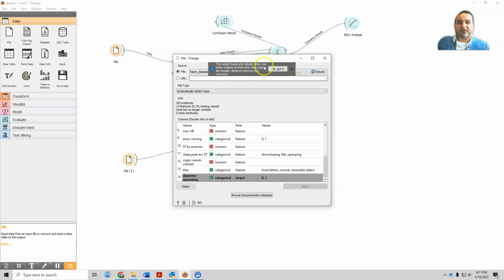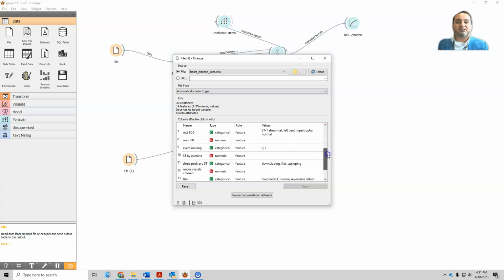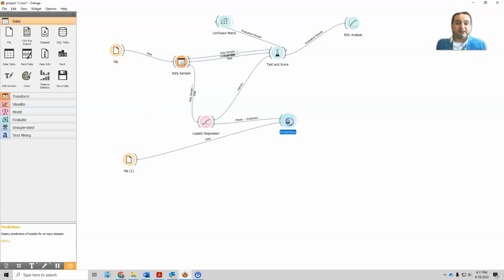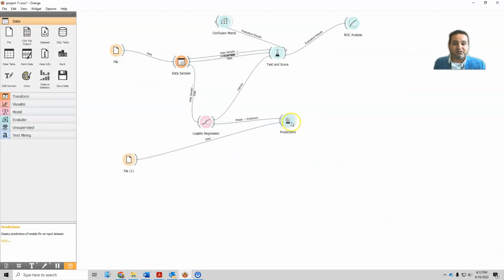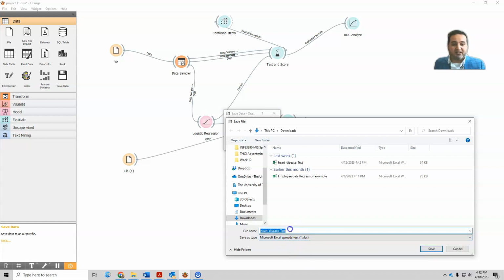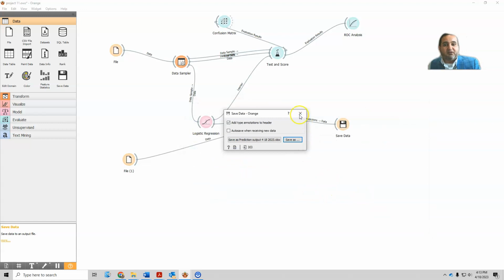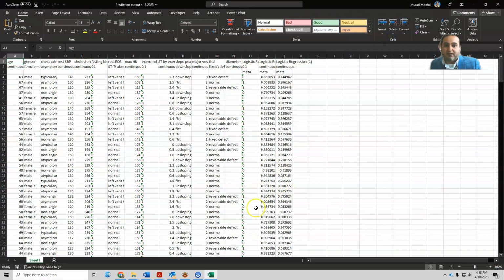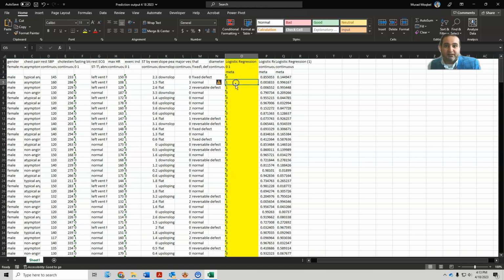How to save Prediction Output into Excel File in Orange Data Mining Software